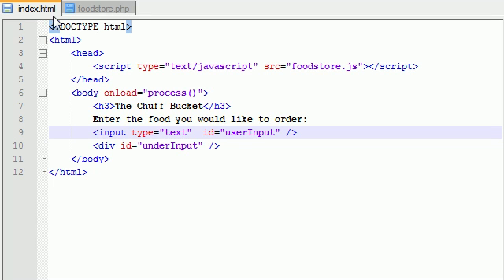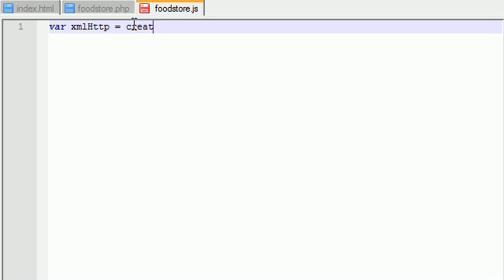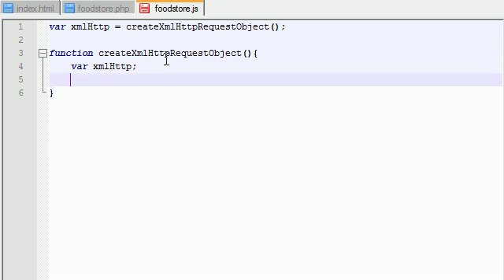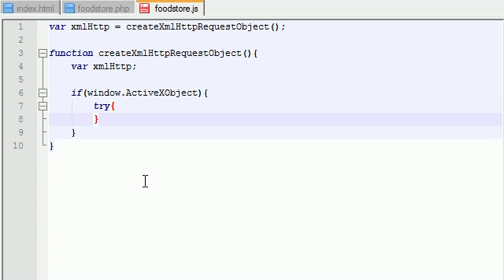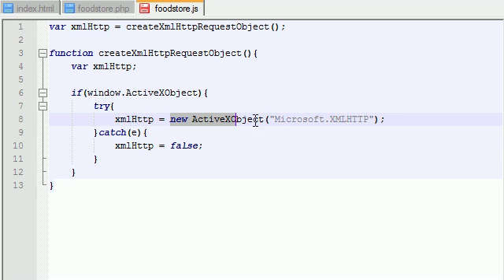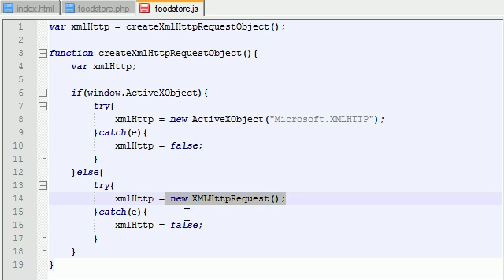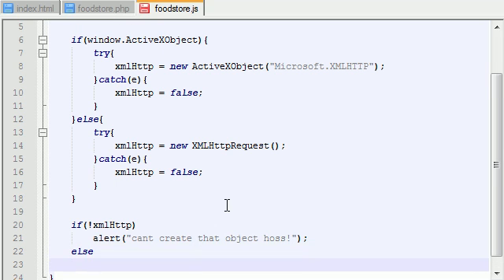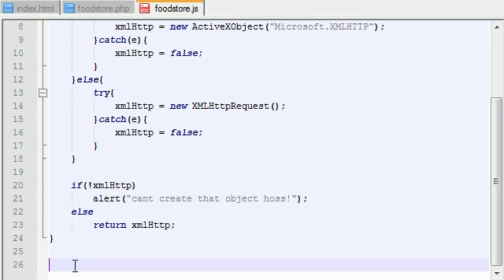AJAX Tutorial - 6 - XMLHttpRequest